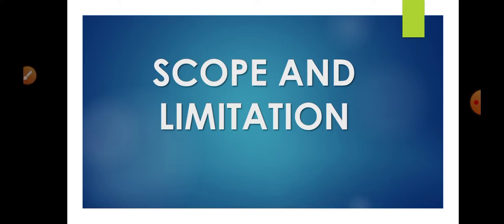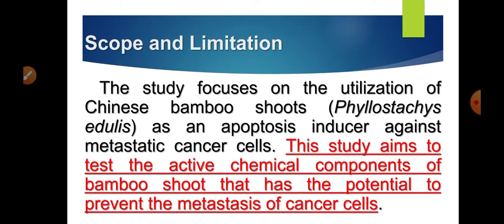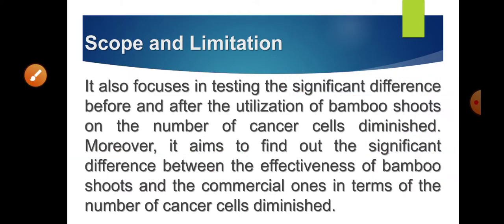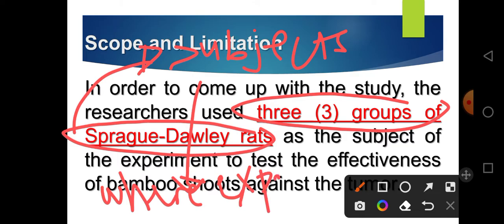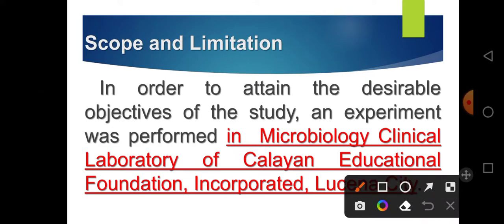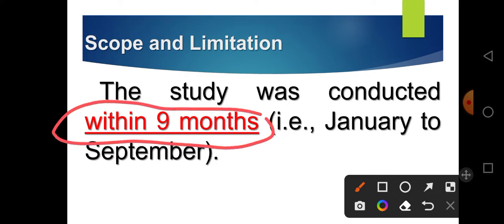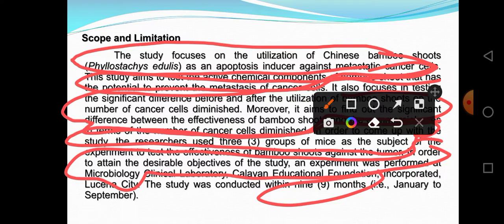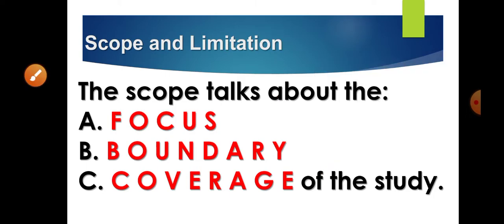RESEARCH_L6P1_Scope and Limitations